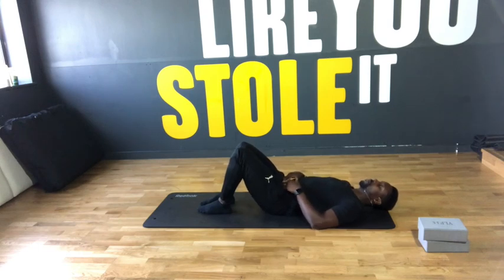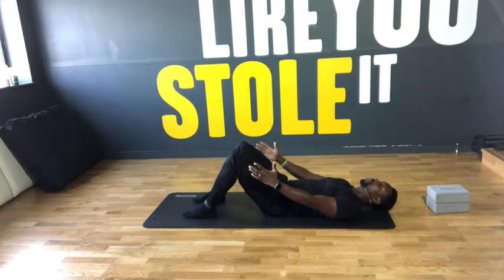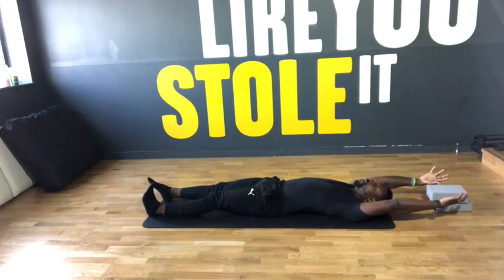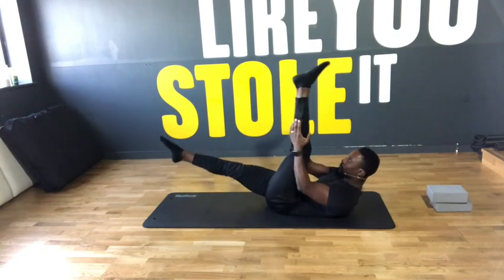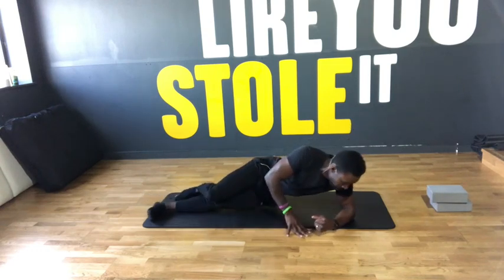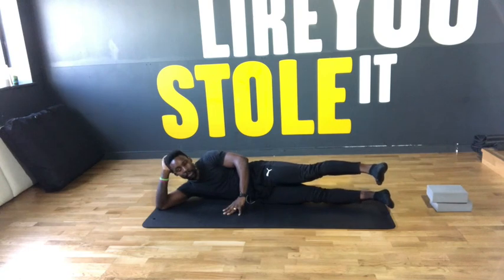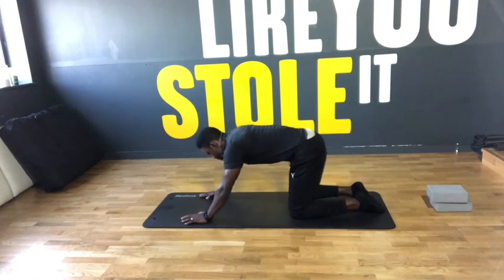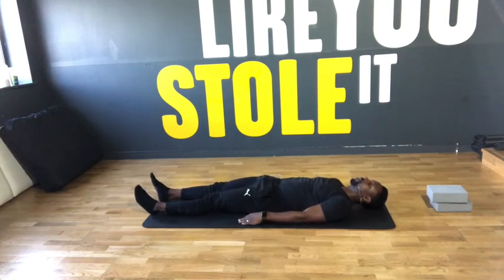Pilates Plus Wk. 10 | 12 Weeks of Pilates | At Home Pilates Class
Welcome to my Pilates + course where over the next 12 weeks we will explore the benefits of Pilates and how it can enhance your current lifestyle.

⏰ For the beginning of the core strength section skip to 8:21

* Enjoy 12 hours of low impact Pilate workouts designed to test your balance, strength & co-ordination
* Online support and professional nutrition guidance
* A more holistic approach to your health and wellbeing

What you will gain at the end of the course
* An in-depth understanding of Pilates principles and there benefits to your health & lifestyle
* How to apply the principles practically in everyday life to reduce risk of injury
* Improved core strength, stability and muscle tone

You will need the following:
- Pilates Mat
- Yoga strap or alternative stretching aid
- Blocks

Thank you for your support on this channel, it's so lovely to see this pilates community grow. Lots of love, Nijah